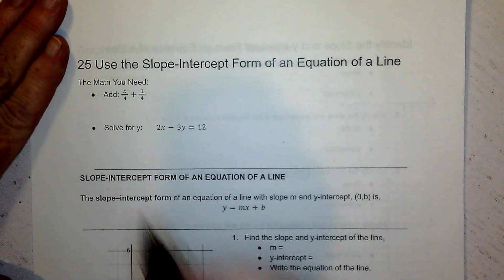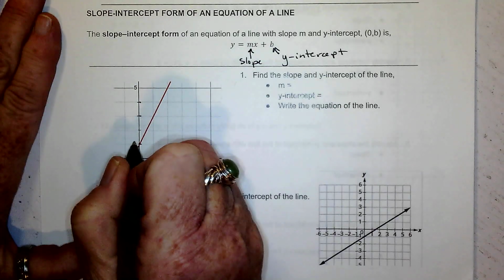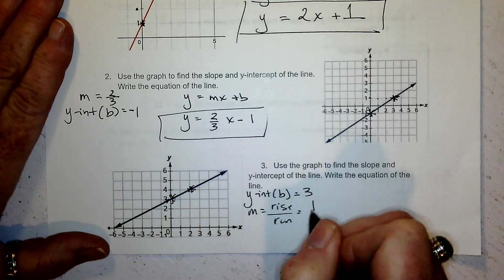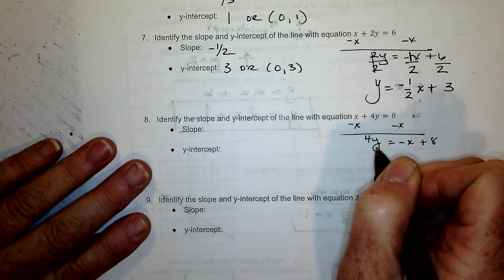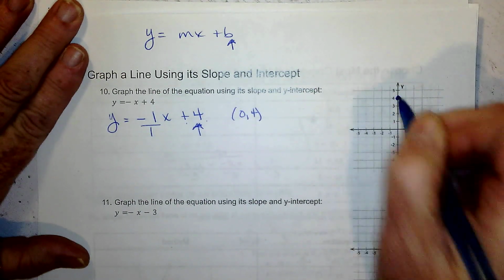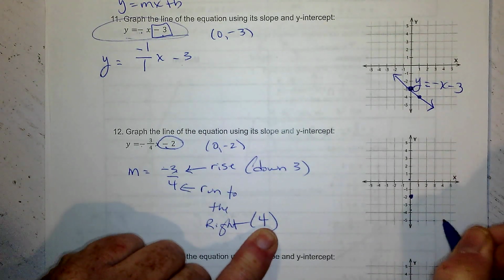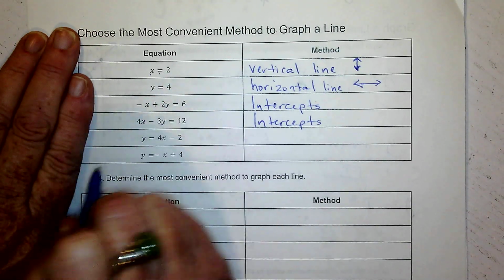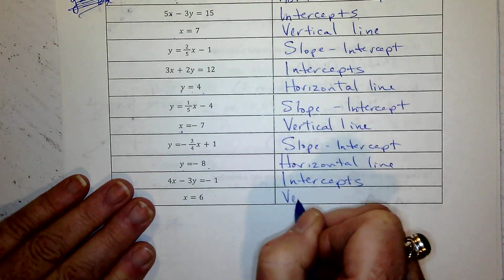25 Use the Slope-Intercept Form of an Equation of a Line Lecture Video